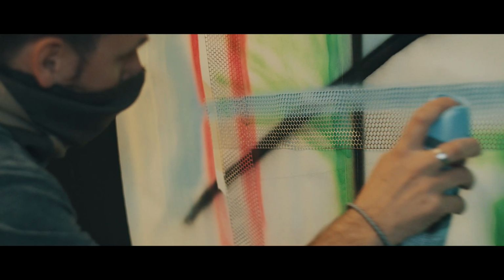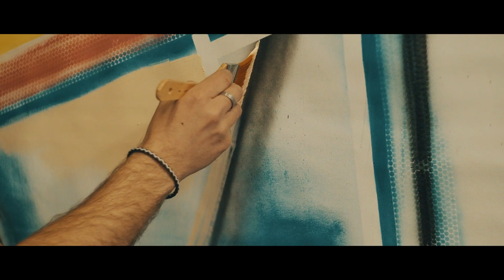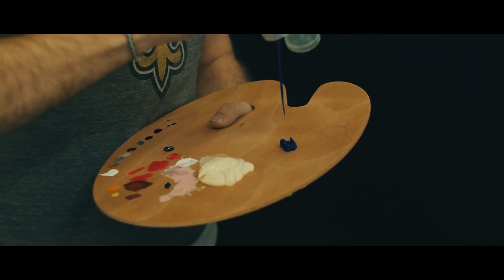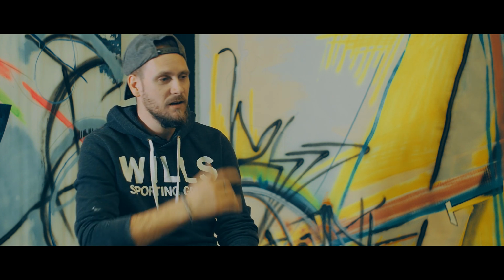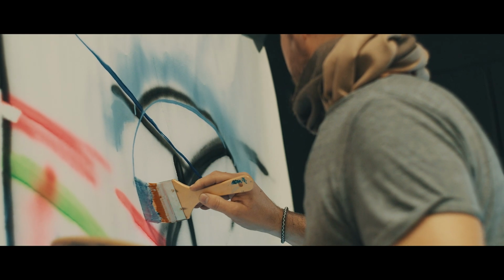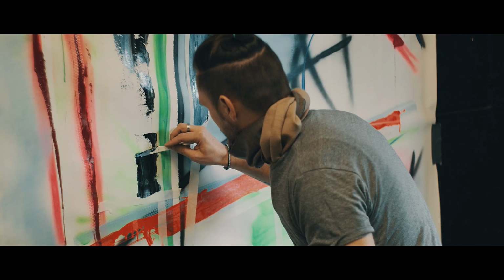(4K) JinxDart : Abstract art interview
An interview with Leicester artist JinxDart (Adam Wilkinson) on creating two abstract art pieces.

Shot using vintage Helios 44M and Mir-1B lenses.